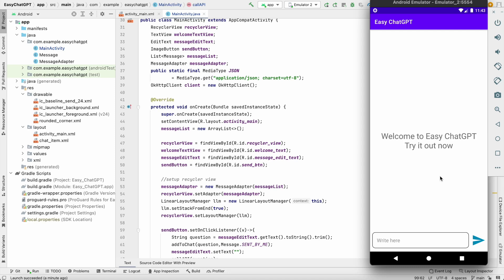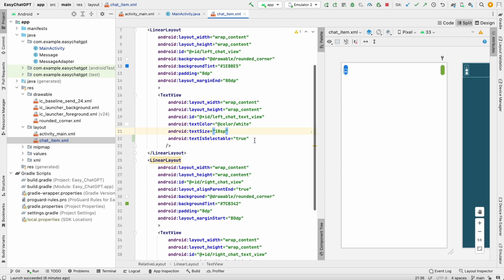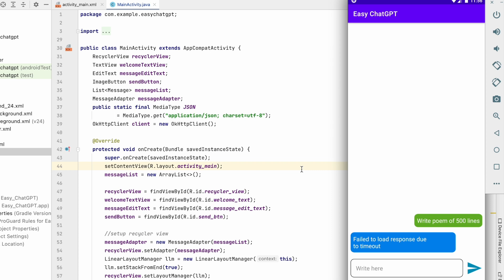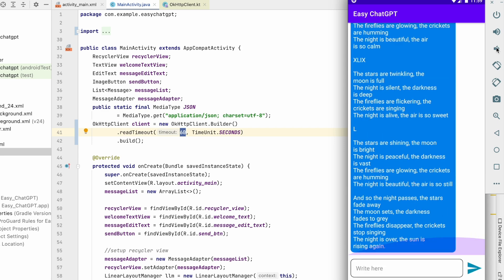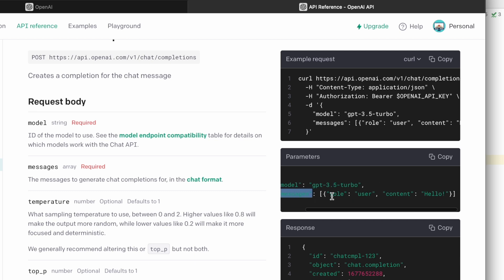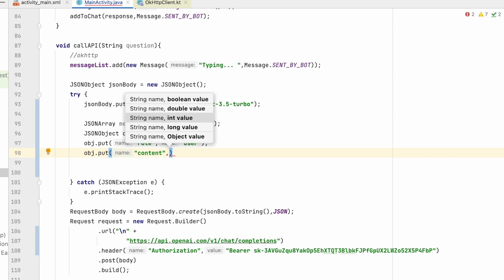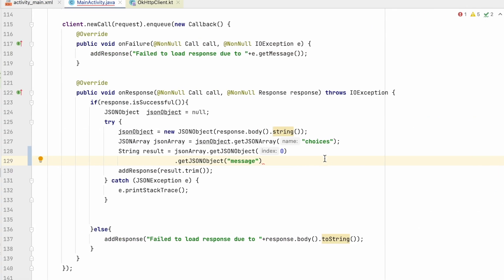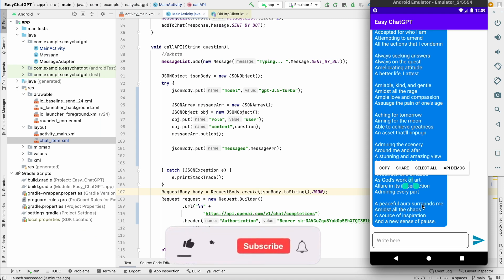How to use GPT-3.5-Turbo model | Chat GPT Android app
I have addressed common issues that users have commented with the Chat GPT Open AI API in Android video.
 In this video, we covered several topics, including adjusting the timeout settings to prevent timeout issues, copying text from the message  and using the new GPT-3.5-Turbo model for more accurate and natural language processing.

Chat GPT, Open AI API, Android app, timeout issue, copy text, GPT-3.5-Turbo model, natural language processing, user experience, tutorial.
TIMESTAMPS:
Intro 0:00
No message copy Issue 00:27
Timeout Issue 01:31
GPT-Turbo-3.5 model 03:23
Quota limit reached Issue 07:00